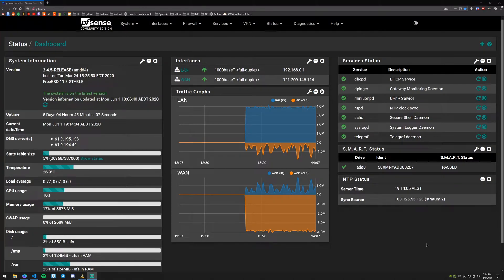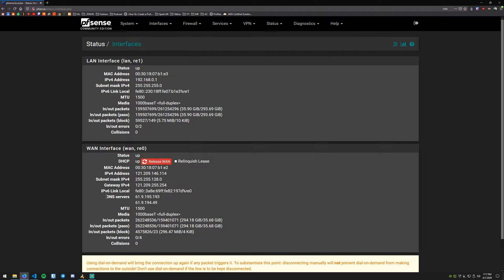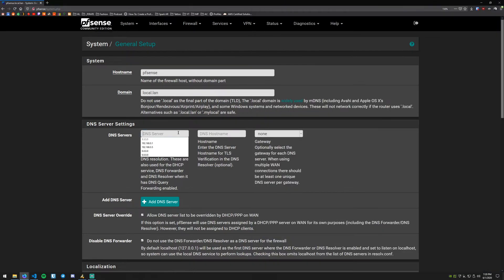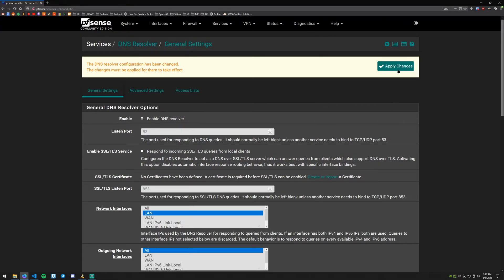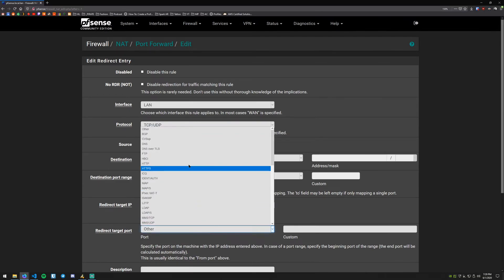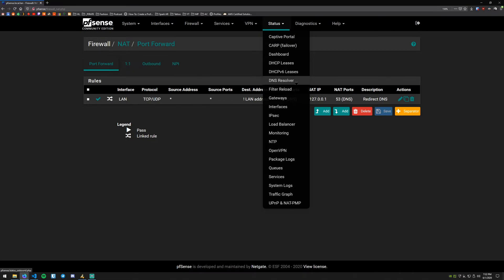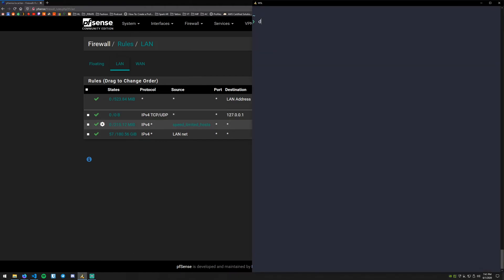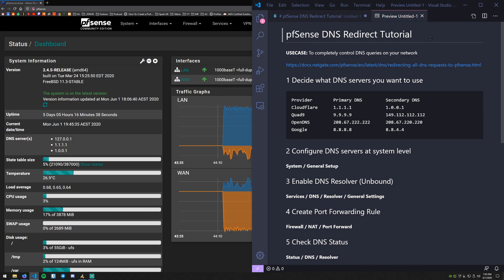2020 pfSense 2.4 DNS Redirect Tutorial: Completely control DNS on your network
Quick 10 Minute pfSense 2.4 DNS Redirect Tutorial: Completely control DNS on your network

Intro - 0:00
Check ISP DNS Servers - 1:06
Configure System DNS - 2:06
Enable DNS Resolver - 3:48
Create Port Forwarding Rule - 4:40
Check DNS Status - 7:08
Outro - 10:08

USECASE: To completely control DNS queries on your network

1 Decide what DNS servers you want to use
Cloudflare: 1.1.1.1, 1.0.0.1
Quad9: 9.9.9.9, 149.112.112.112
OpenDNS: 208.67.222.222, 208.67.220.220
Google: 8.8.8.8, 8.8.4.4

2 Configure DNS servers at system level
System / General Setup

3 Enable DNS Resolver (Unbound)
Services / DNS / Resolver / General Settings

4 Create Port Forwarding Rule
Firewall / NAT / Port Forward

5 Check DNS Status
Status / DNS / Resolver
Firewall / Rules / LAN

Diagnostics / States / States:
Interface: LAN
Filter expression: 8.8.8.8